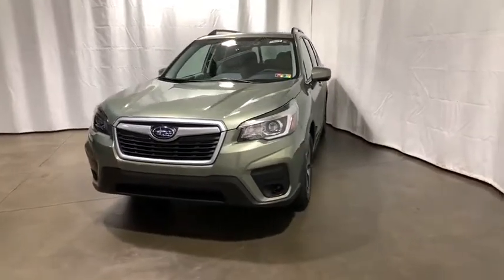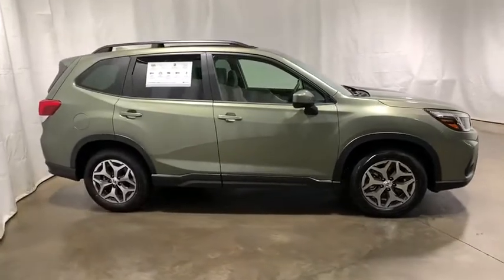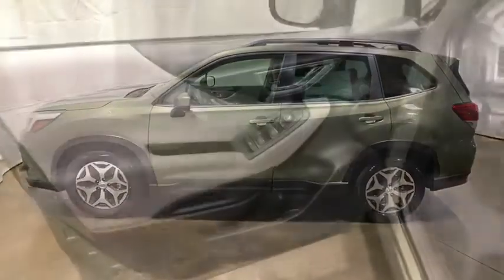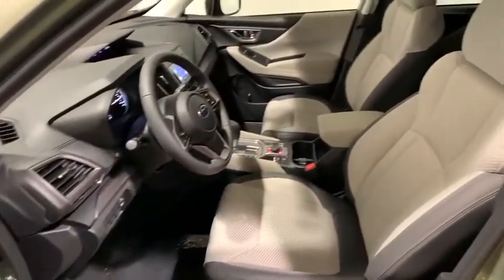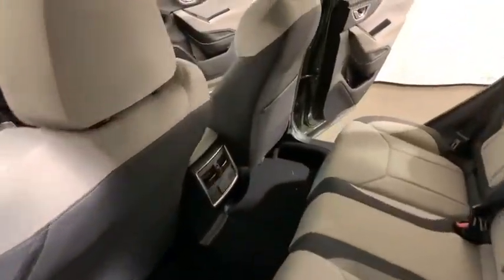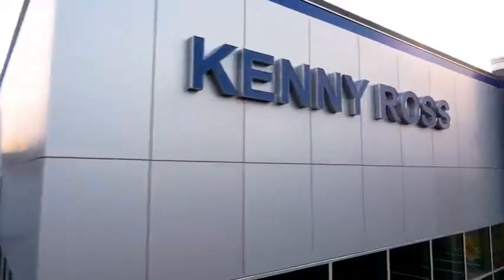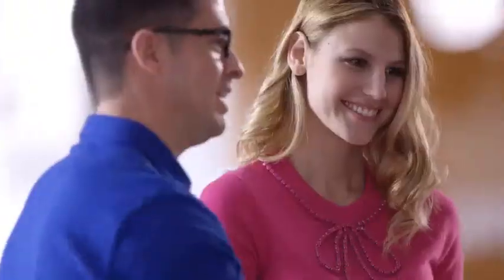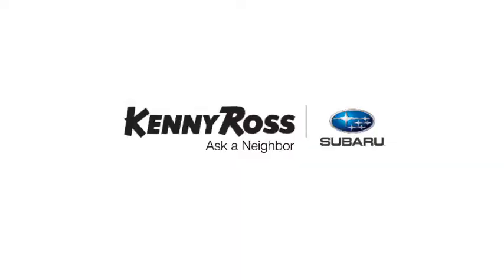2020 Subaru Forester Pittsburgh, Greensburg, Monroeville, Irwin, North Huntingdon PA 20U3976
Jasper Green Metallic New 2020 Subaru Forester available in North Huntingdon, Pennsylvania at Kenny Ross Subaru. Servicing the Pittsburgh, Greensburg, Monroeville, Irwin, PA area.